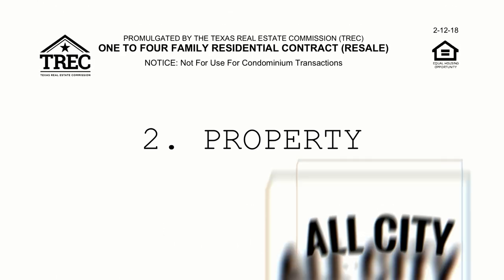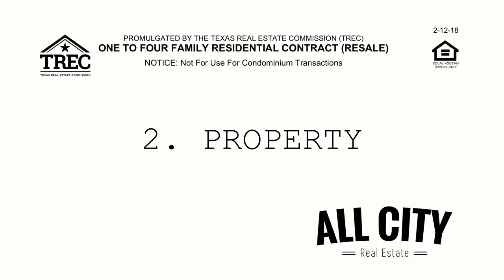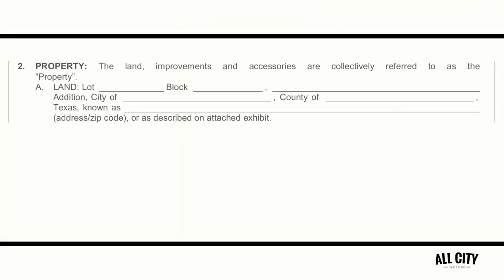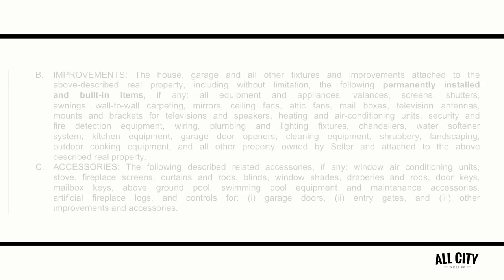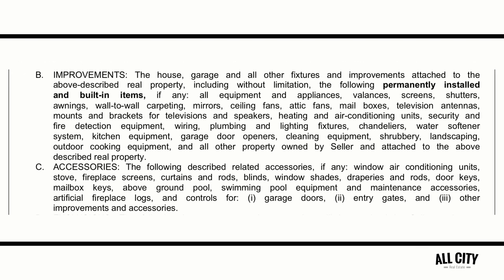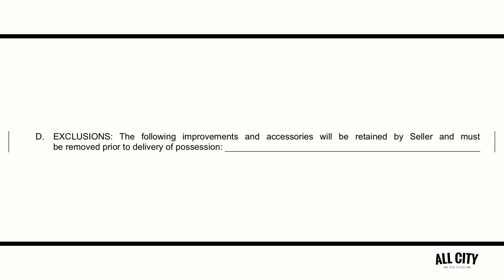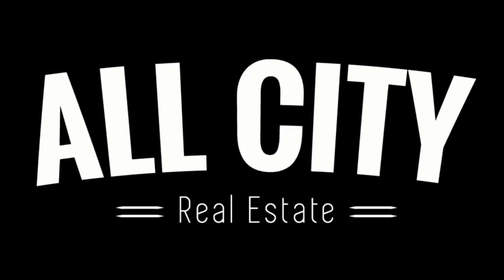TAR 1-4 Family Contract - Paragraph 2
Texas Association of Realtors 1-4 family residential contract explained. Paragraph 2.